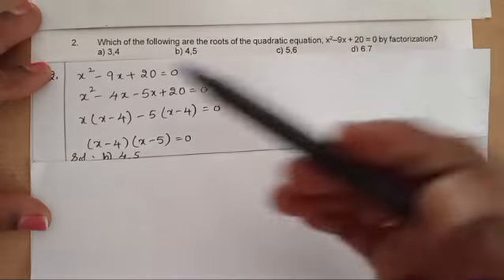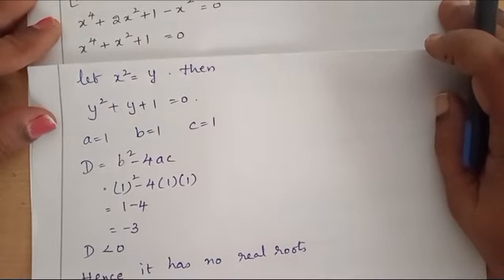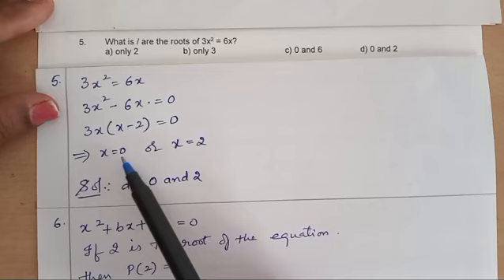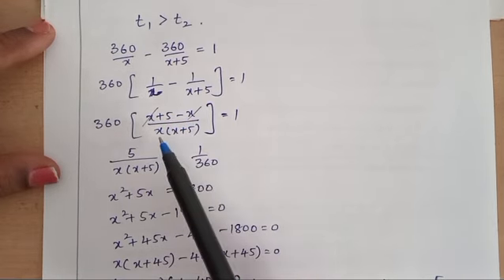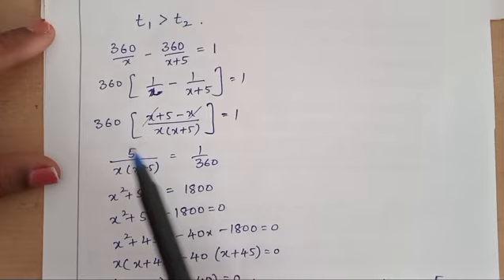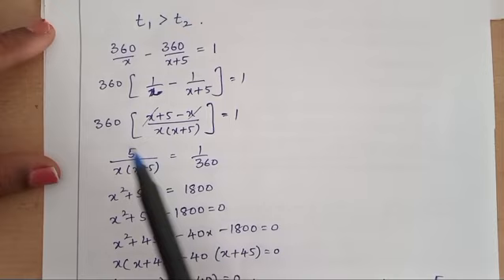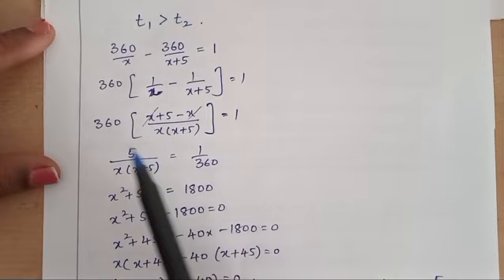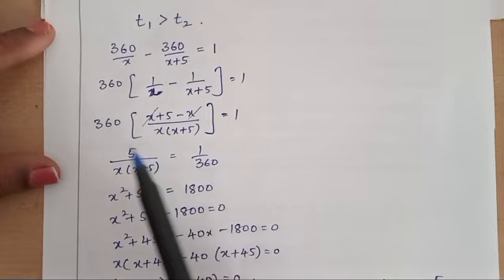Quadratic Equations Part 1 | Important Questions | Class X CBSE | Math Made Simple by Niranjani